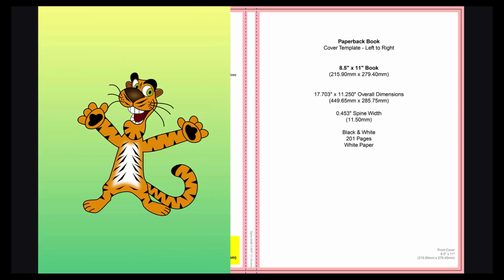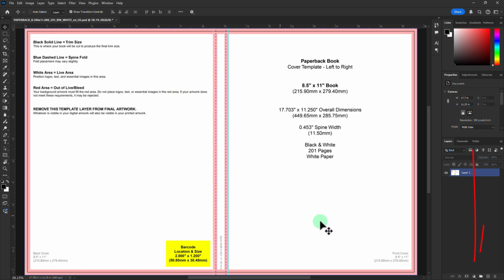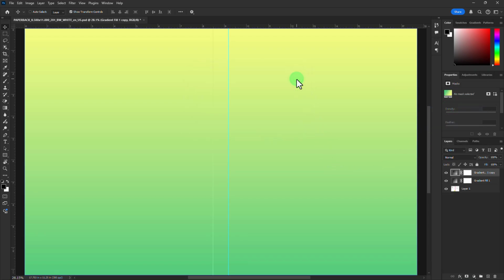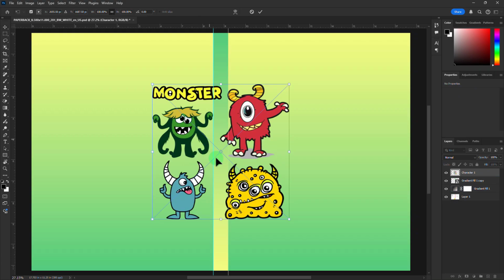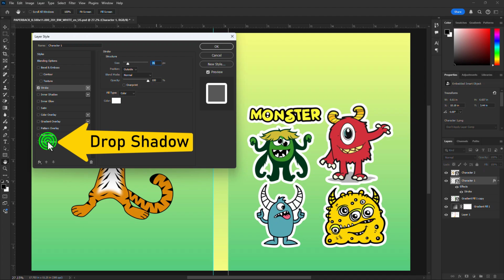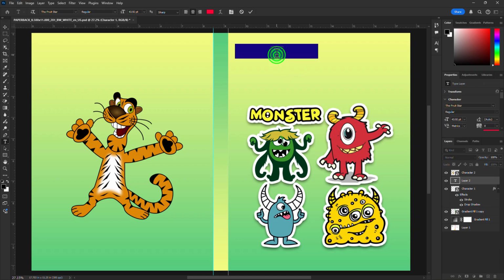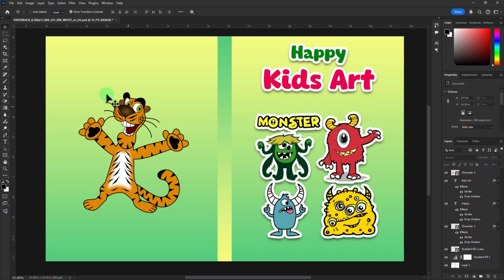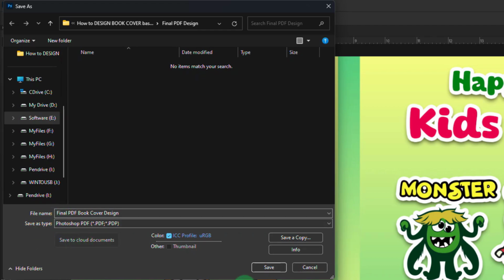How to KDP BOOK COVER DESIGN based on the 201 Interior Pages - Part 2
Let's Create a KDP BOOK COVER DESIGN in Photoshop based on the 201 Interior Pages

How to CALCULATE KDP BOOK COVER SIZE based on the Interior Pages - Part 1